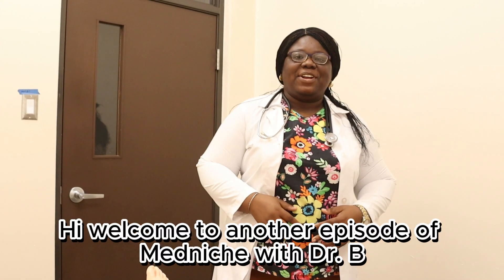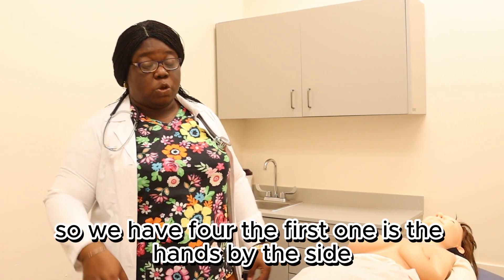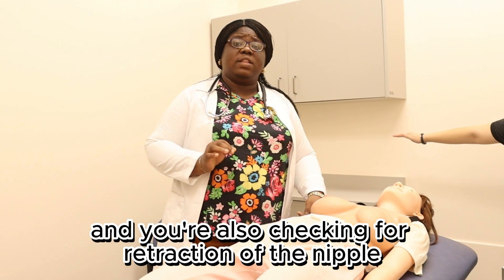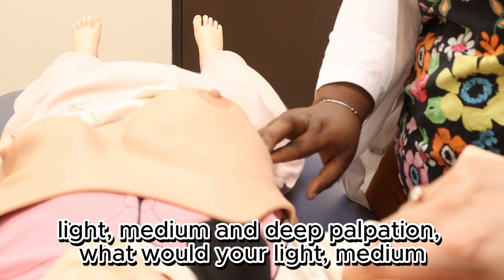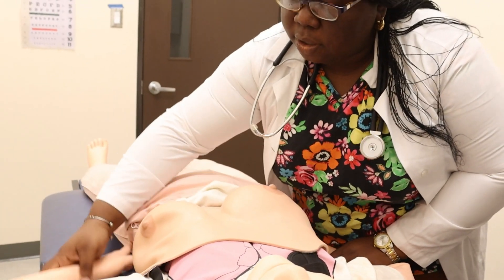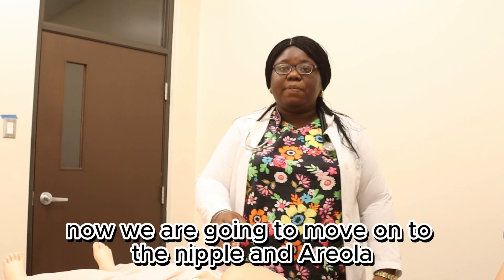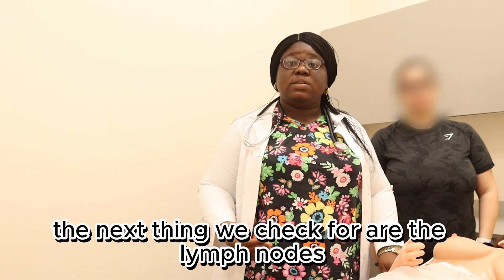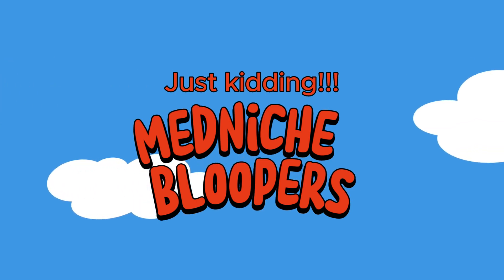MASTERING CLINICAL BREAST EXAMINATION: Essential Techniques and Tips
In this video, we provide a comprehensive guide to performing a clinical breast examination (CBE), by mastering the essential techniques to accurately assess and detect breast abnormalities, ensuring early diagnosis of conditions like breast cancer and benign breast disease.

What you'll learn:

Inspection and Palpation: Step-by-step guide to performing both while identifying key landmarks and anatomical features.

How to assess for lumps, skin changes, nipple discharge, and other abnormalities.

Proper positioning and patient communication for a thorough and respectful examination.

Inspection: 01:34 MINS

Palpation ( vertical strip pattern ): 03:29 MINS

Palpation ( circular or parallel pattern ): 05:42 MINS

Lumps: 06:57 MINS

Areola and nipple discharge: 08:30 MINS

Lymph nodes in the neck: 09:11 MINS

Axilla: 09:36 MINS